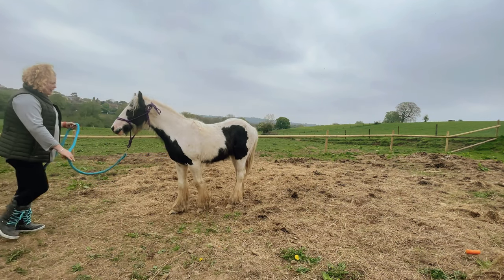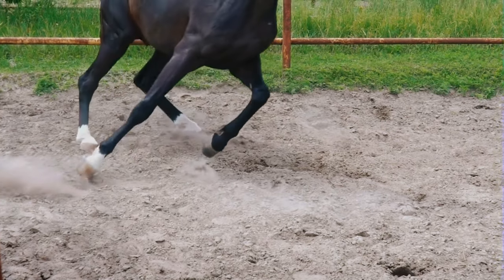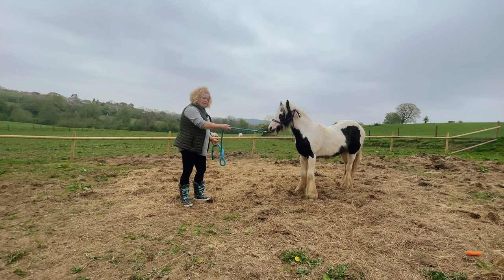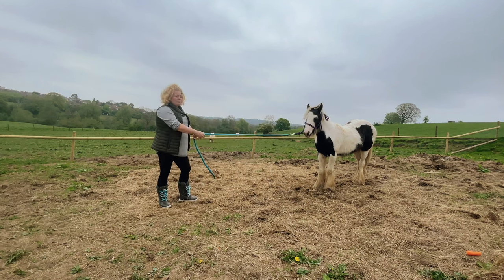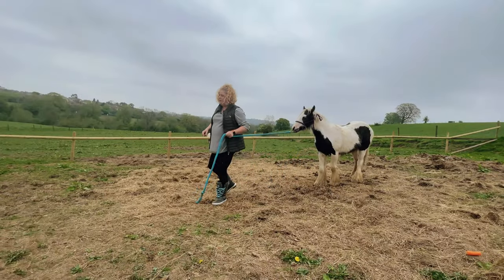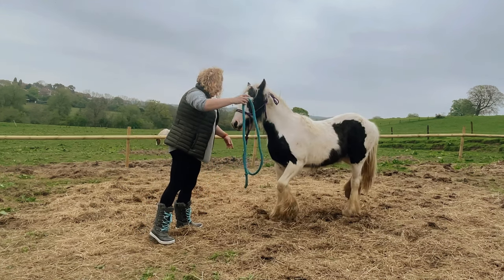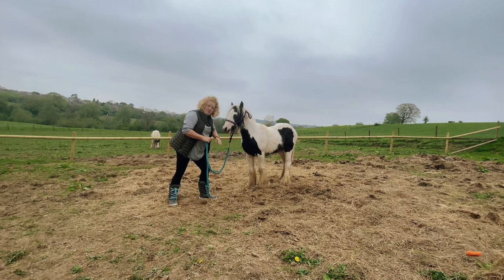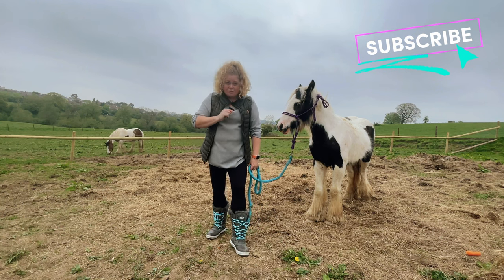Training Young Horses Series: Backing Up Tutorial for Newbies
In this second episode of the "Training a Young Horse Series,"  I demonstrate how to effectively train a young horse to back up. This 3-minute tutorial will provide valuable insights and techniques for successfully working with young horses.